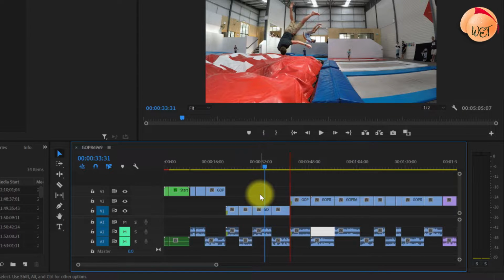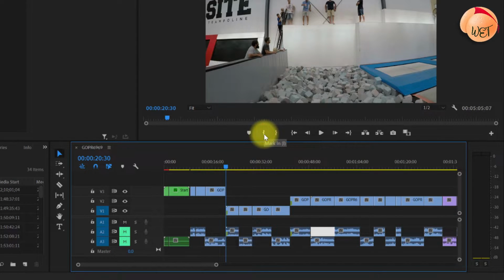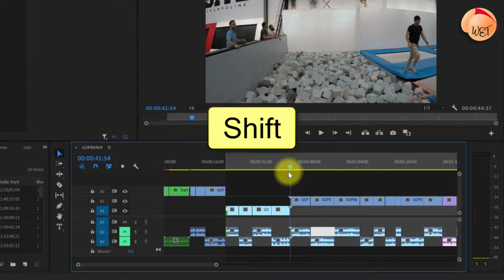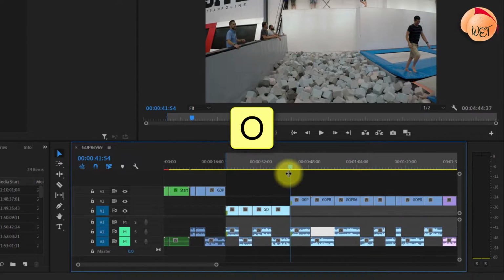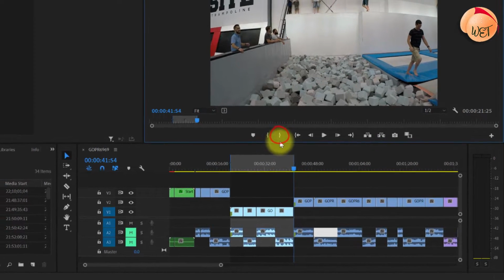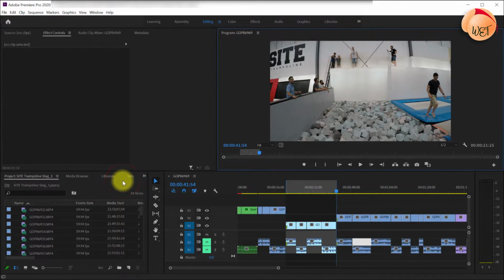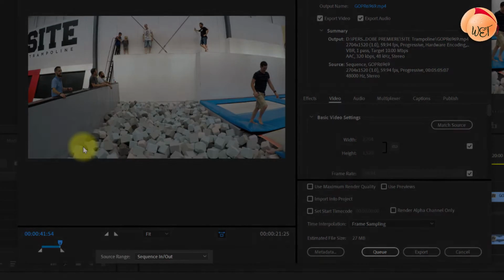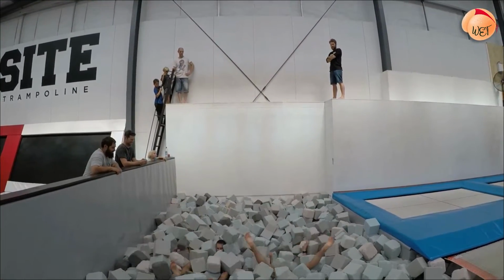How To Render A Specific Part In Premiere Pro | Export Timeline In Parts Only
In this Adobe Premiere Pro tutorial we cover how to render a specific part in Premiere Pro. You'll learn how to export parts of a video or parts of the timeline in premiere pro with a few simple click.

🚨 NEED HELP? 🚨